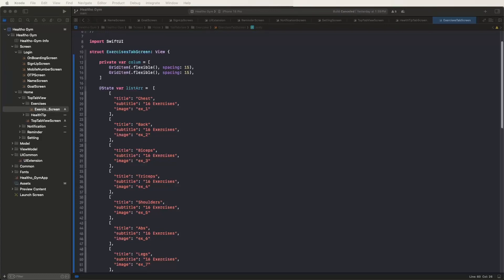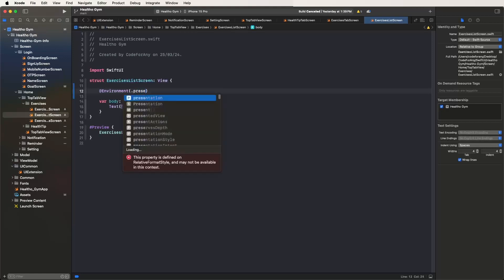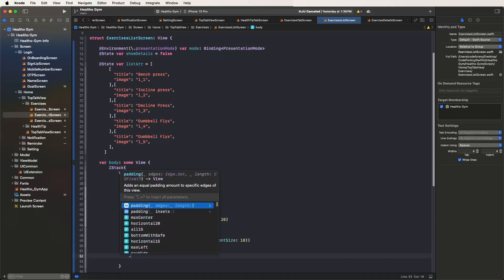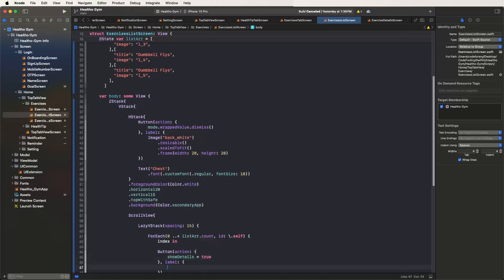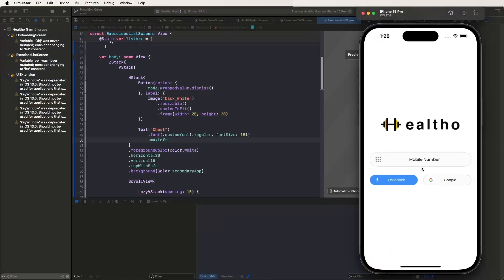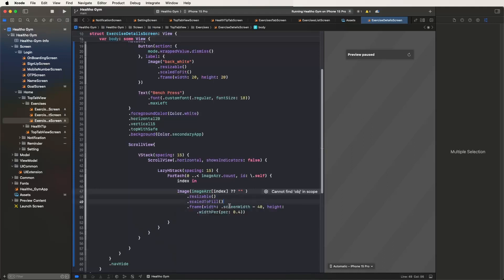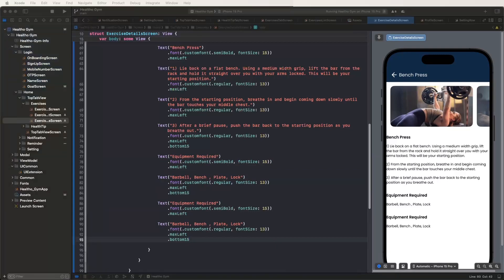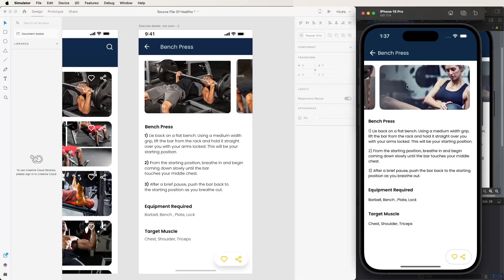ExploreFitness Journey: Swift UI Native iOS Exercises Name List & Details Screen #7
Dive into the world of fitness app development with our Swift UI tutorial on creating an engaging Exercises Name List & Details Screen. Learn how to design a seamless user experience that empowers users to explore and understand various workout routines in detail.

📝 Highlights:

- Comprehensive Workout Library: Discover how to build a Swift UI Native iOS screen that presents an extensive list of exercise names, each with detailed descriptions and instructions.
- User-Friendly Interface: Learn to design intuitive navigation and interactive elements to enhance user engagement and satisfaction.

🔍 What's Covered:

- Designing a Swift UI Native iOS Exercises Name List & Details Screen Layout for Easy Browsing
- Customizing UI Elements to Display Exercise Names with Descriptions and Instructions
- Implementing Navigation and Interactive Features for Seamless User Experience

🖥️ Features:
Join us in this Swift UI tutorial as we guide you through creating an immersive Exercises Name List & Details Screen for your gym and fitness app. Empower users to explore various workout routines and make informed decisions to achieve their fitness goals!